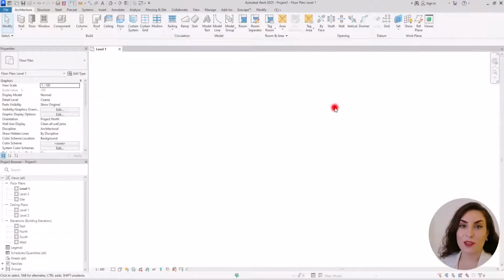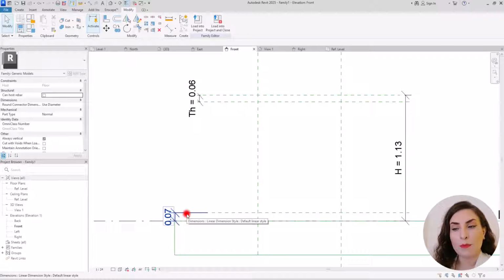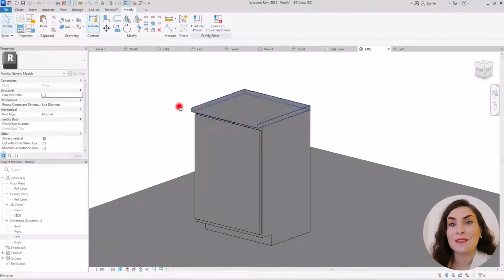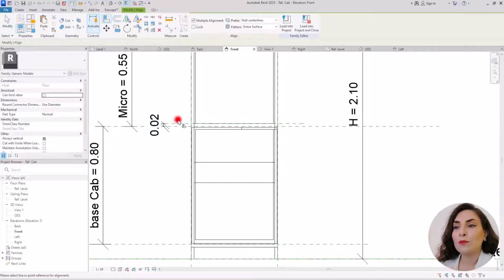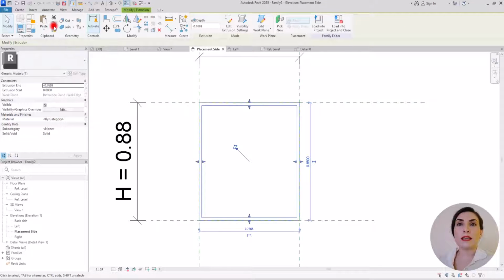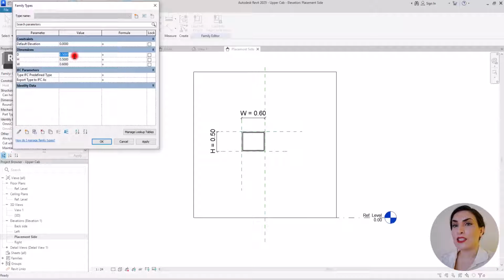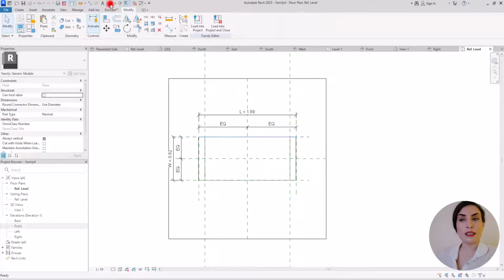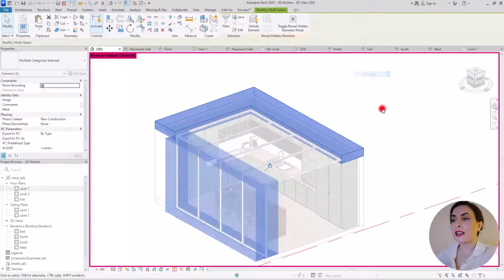🏆 The Ultimate Guide to Parametric KITCHEN Modelling in Revit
A journey to create a stunning, fully parametric kitchen in Revit. In this comprehensive, 4-part tutorial, I'll walk you through the meticulous process of building a breathtaking kitchen interior, from scratch. With each step-by-step guide, you'll learn how to craft the perfect kitchen, tailored to your unique needs and style.

We'll start by setting the scene, carefully crafting the base, top, and tall cabinets with precision and attention to detail. You'll learn how to add objects and set them up with precision, ensuring a seamless integration into your design. And finally, we'll assign textures and patterns to bring your kitchen to life, giving it a truly authentic look.

Throughout this tutorial, you'll gain hands-on experience with the Revit techniques and tools, allowing you to master the art of creating parametric kitchens. So, come along and let's create a kitchen that's truly one-of-a-kind!